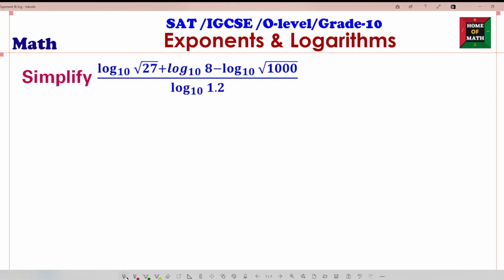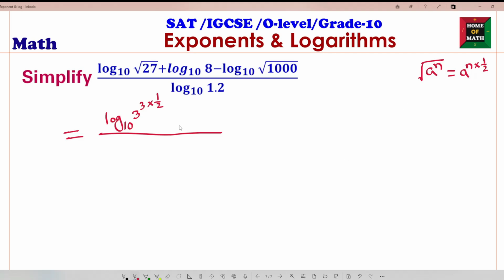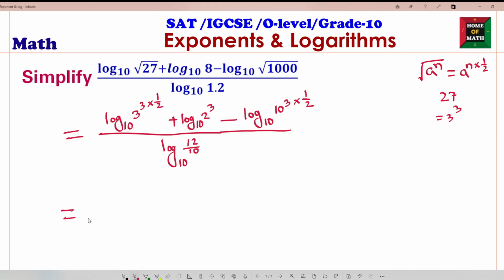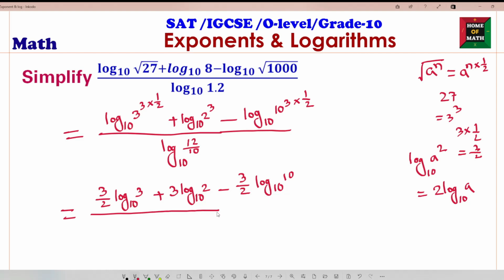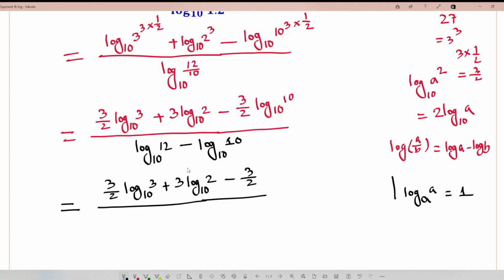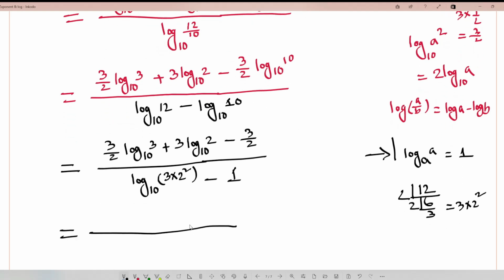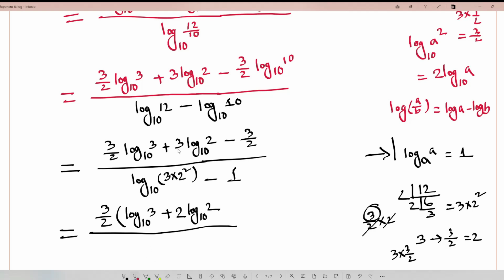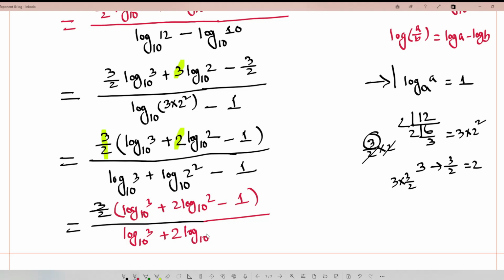How to Simplify Complex Logarithmic Expressions | Easy Tutorial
In this video, we'll solve a complex logarithmic equation step-by-step . Whether you're preparing for the SAT, ACT, or GCSE exams, mastering logarithms is crucial for boosting your math score. I’ll walk you through simplifying
log functions, breaking down square roots, and using log properties to get the final answer. This method is perfect for students aiming to ace algebra and logarithms questions in competitive exams like SAT, ACT, and GCSE.